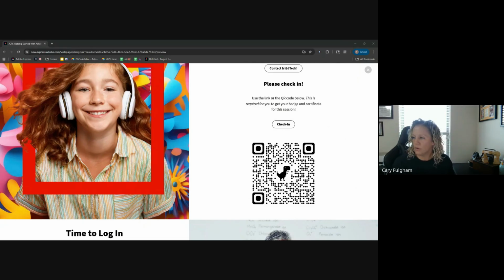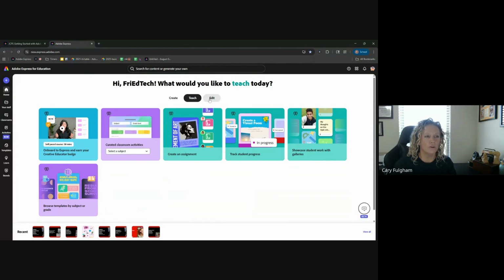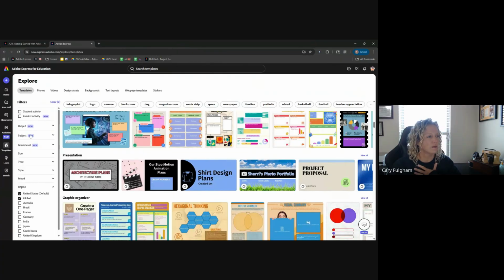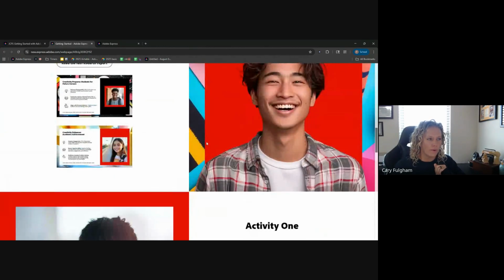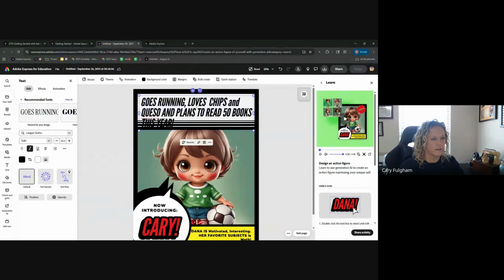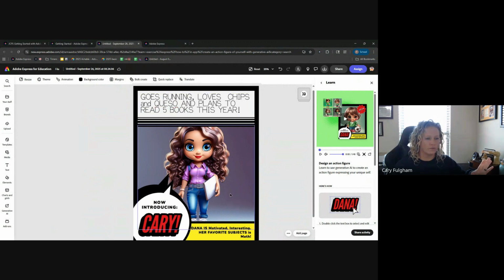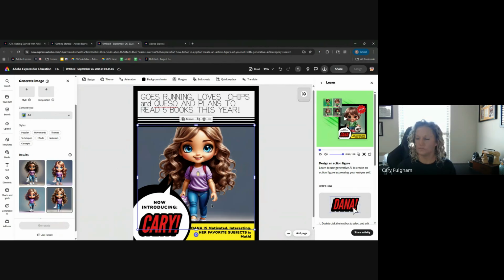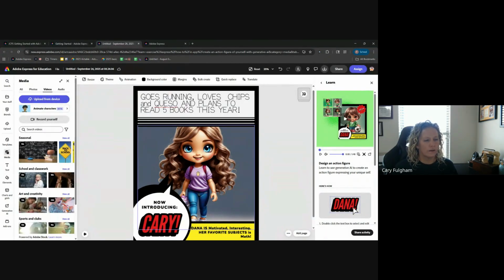Getting Started with Adobe Express JCPS Fall Digital Learning Day 2025 09 26 08 48 EDT Recordi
"Learn how students can easily create in Adobe Express to deepen learning and share their thoughts on any subject.

In this session, you will:
Discover the “why” behind classroom creativity
Tour Adobe Express — see the new homepage, tools, and templates
See project examples you can remix for any subject
Create with Express in a guided, hands-on activity
Add Voiceover to help make student thinking visible"